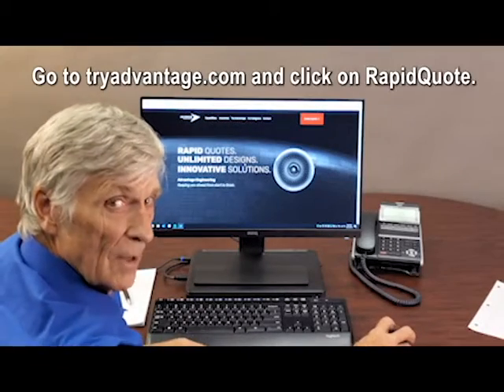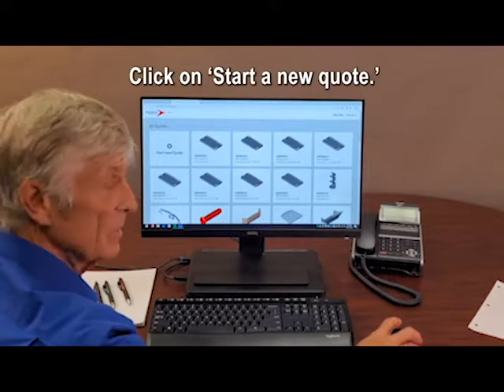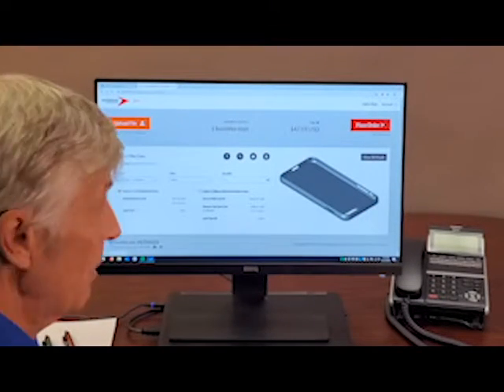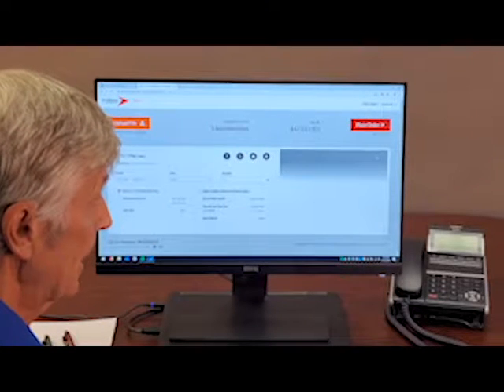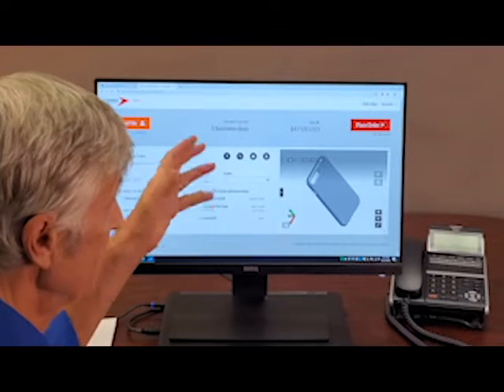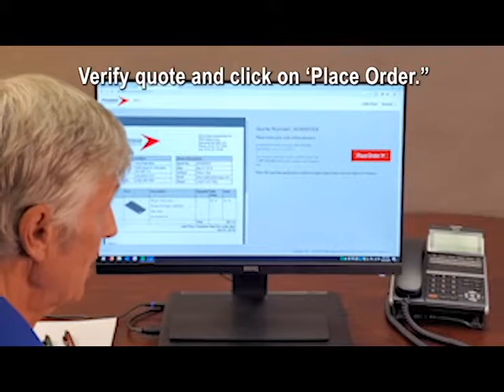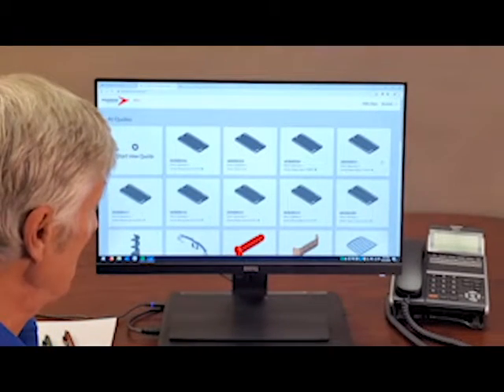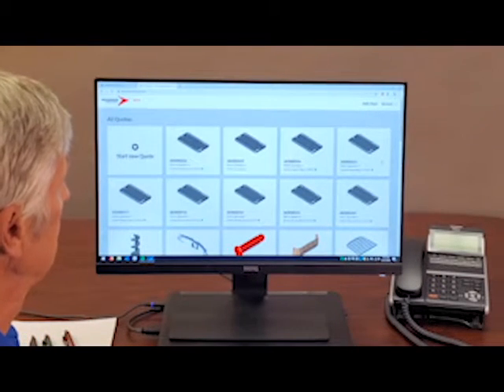Get REALLY rapid prototype quotes with RapidQuote from Advantage Engineering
Watch this short video demonstrating RapidQuote from Advantage Engineering. This sharp new WYSIWYG rapid prototyping and part quoting platform lets you verify your parts with a virtual on-line model prior to placing your order.